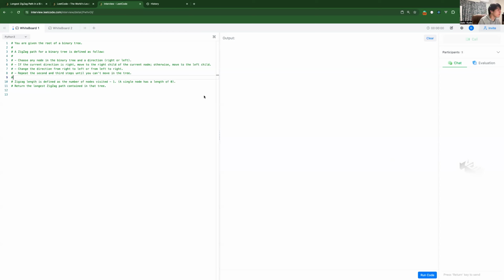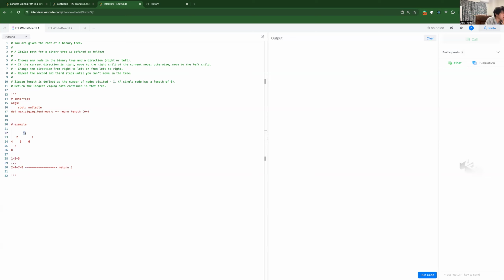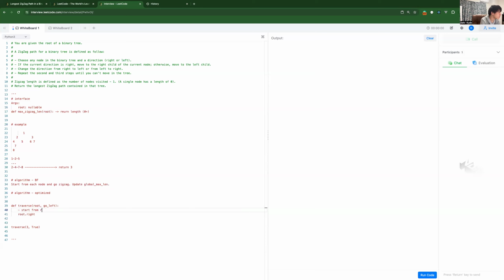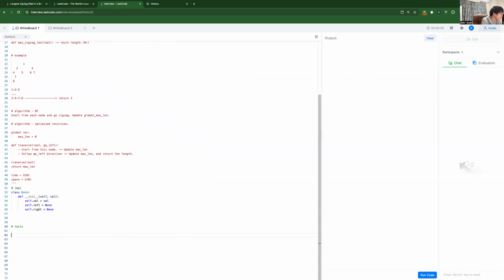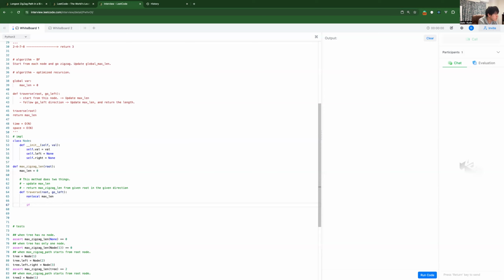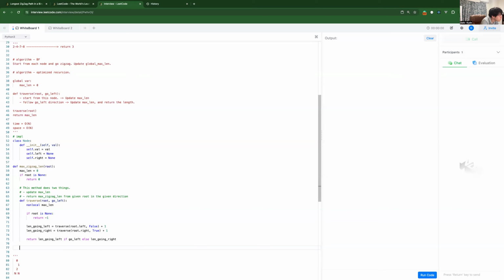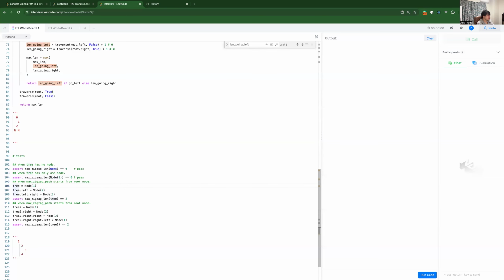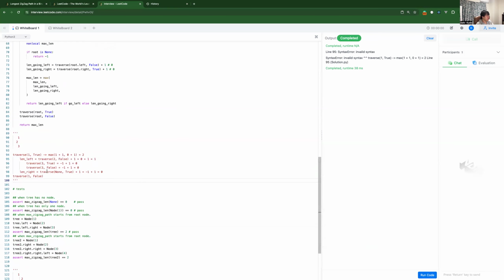Longest ZigZag Path in a Binary Tree (LeetCode)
## Improvement 1

In the pseudo code, I should write this.

def traverse(root, go_left):
    this method does two things.
    - Update max_len with the paths starts from this node.
    - Return the length of path from the given root to the given direction.

## Improvement 2

It doesn't need the early return: `if root is None: return 0`.